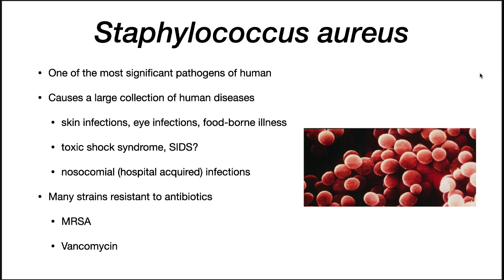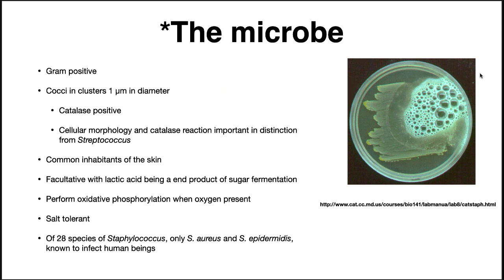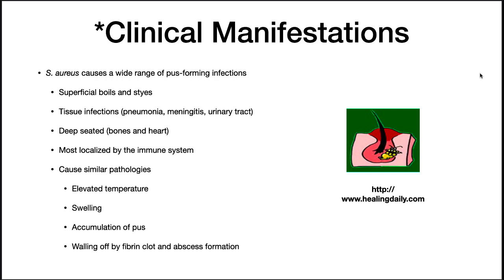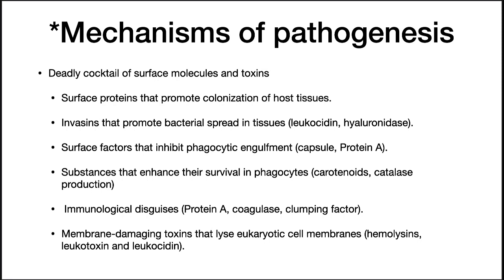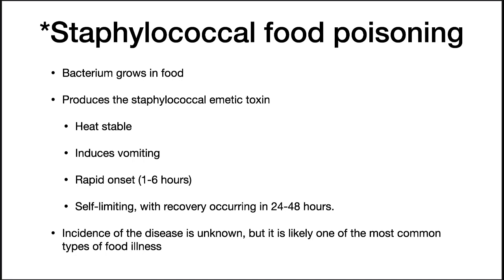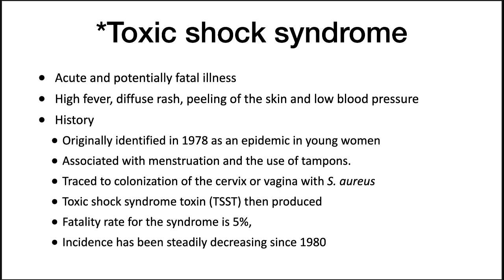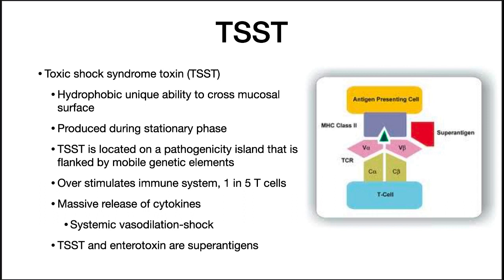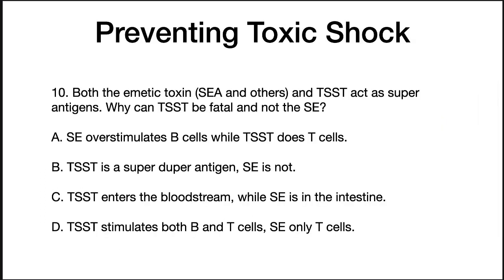Staphylococcus aureus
A short lecture on infections caused by S. aureus. This bacterium is one of the most important pathogens of humans.